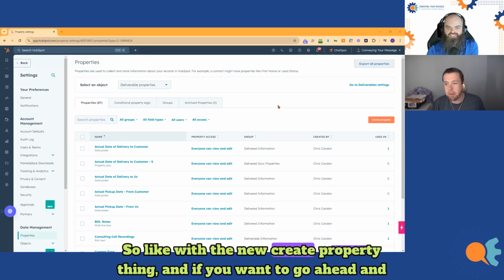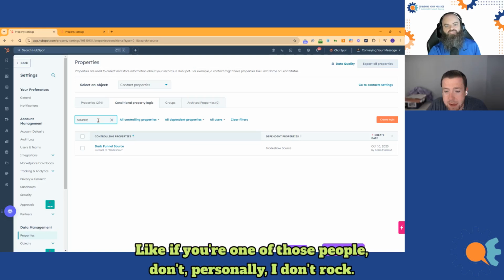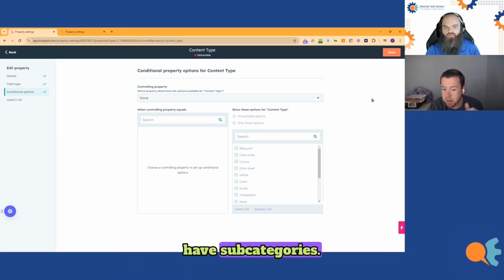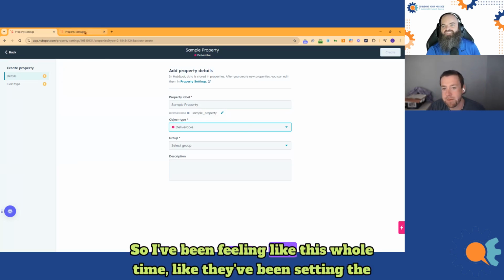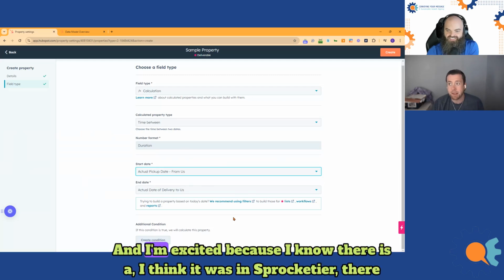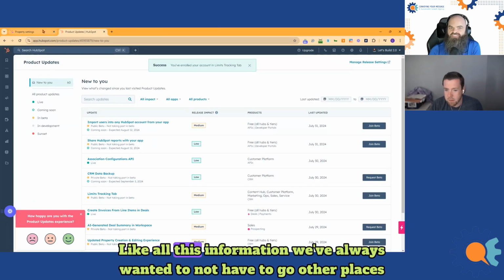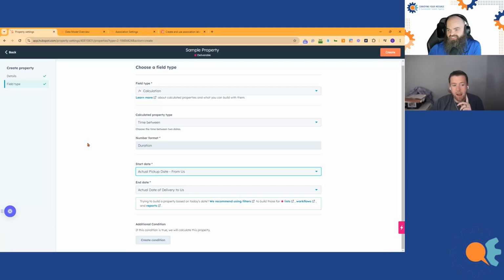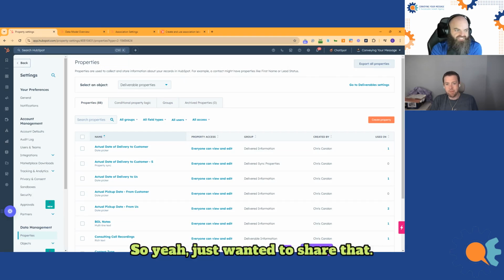2024-08-02 | Property Creating Flow | Episode 028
In this conversation, Chris Carolan and Matthew Ruxton discuss the new properties UI in HubSpot. They explore the improvements in the UI, such as the removal of the right sidebar and the introduction of a full-screen modal. They also discuss the addition of features like conditional logic and the ability to skip steps while creating properties. The conversation highlights the benefits of these changes for administrators and partners who work with the backend of HubSpot. Overall, the new properties UI is seen as a positive improvement that makes the platform more approachable and consistent. The conversation covers various updates and improvements in HubSpot's platform, including the ability to roll up calculations, the use of space in the UI, the creation of today's date properties, and the introduction of new features like the Limits tab and the create button. The hosts discuss the importance of auditing and optimizing properties, as well as the value of providing feedback to the HubSpot product team. They also mention the concept of property debt and the need to clean it up. Overall, the conversation highlights the continuous development and user-centric approach of HubSpot's platform.